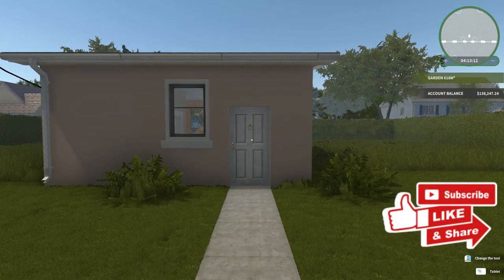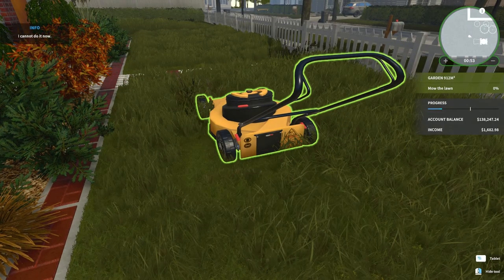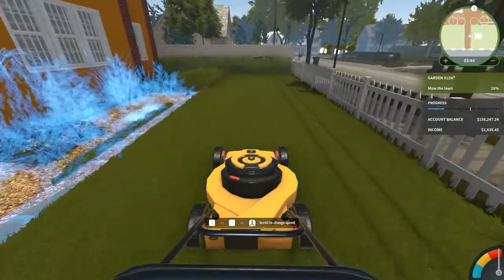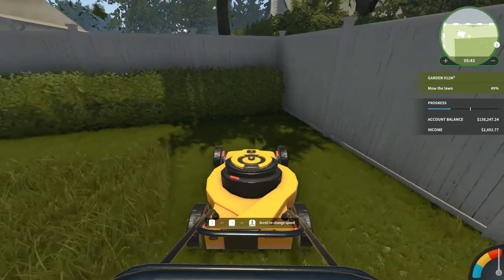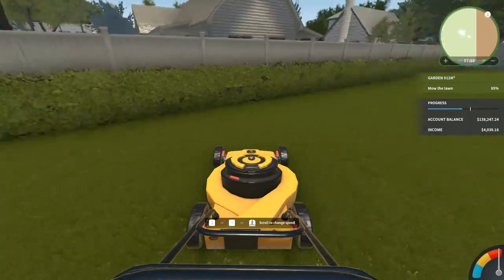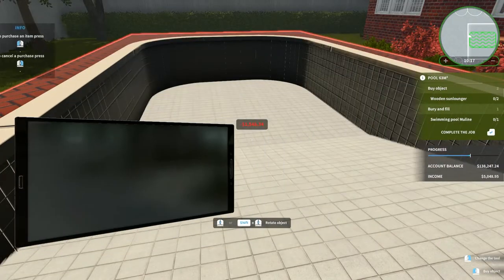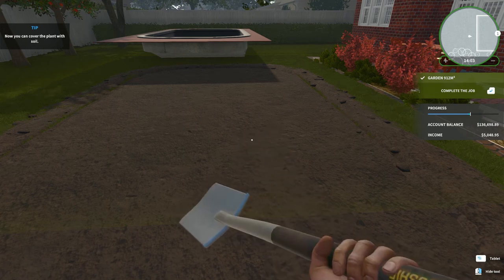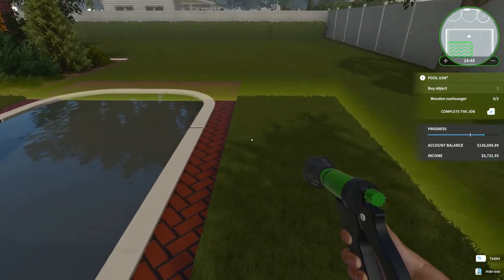House Flipper S3 E01 I Fought the Lawn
In this special episode of House Flipper, I answer the common question: How do I get the lawn mower? In doing so, I also have to put in a hu-u-uge swimming pool.